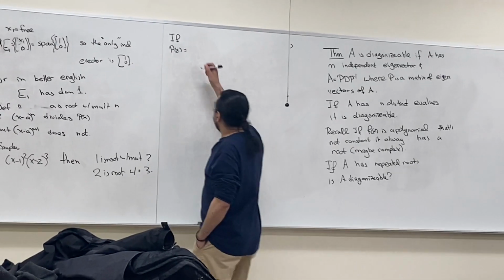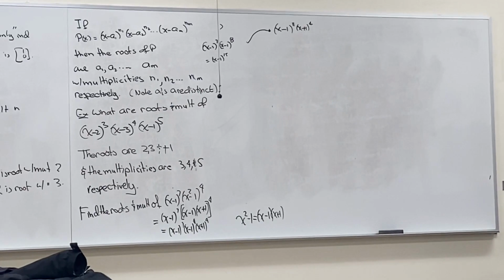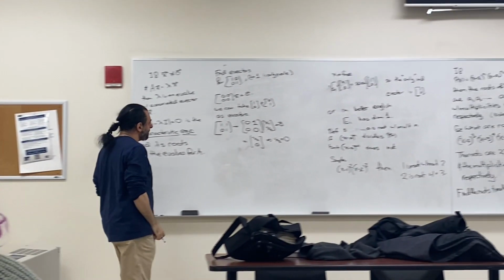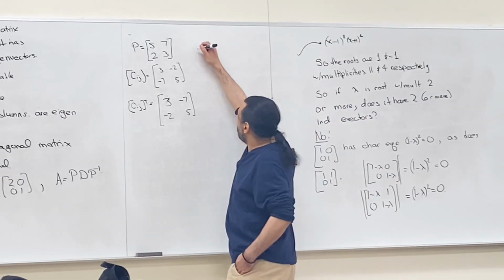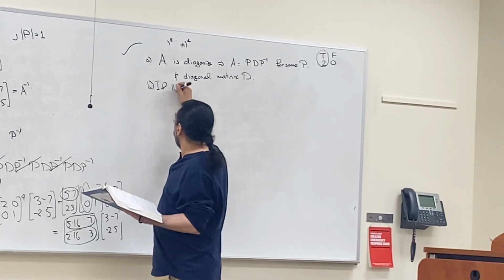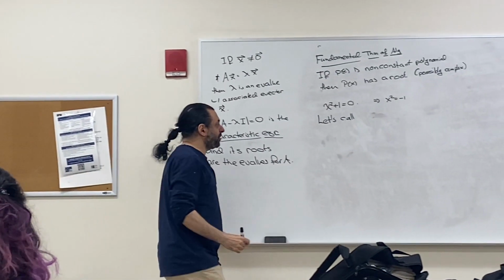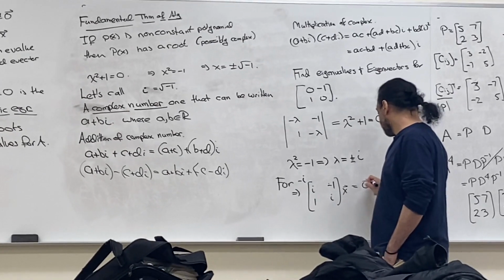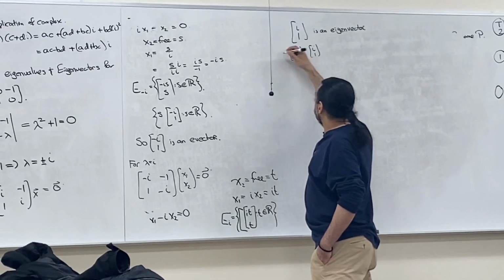Liner Algebra Make Up Day pt 1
For anyone in my Liner Algebra class , here’s what you missed.

If your not, then have fun watching this :)